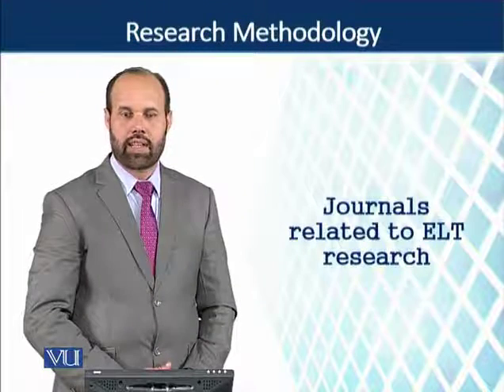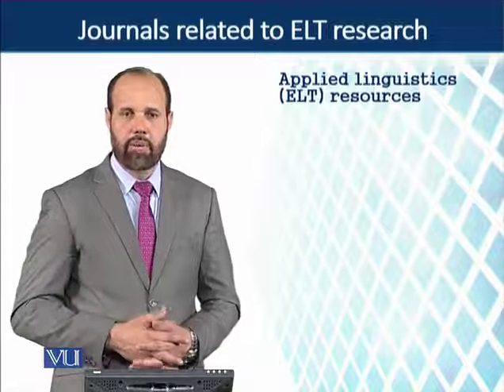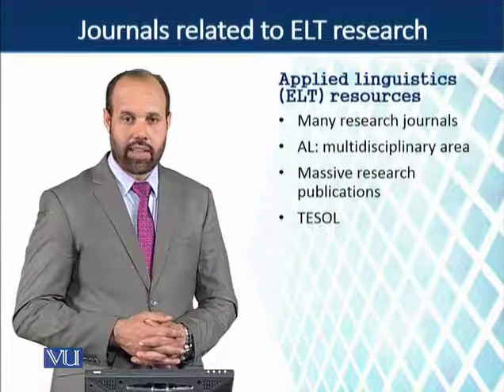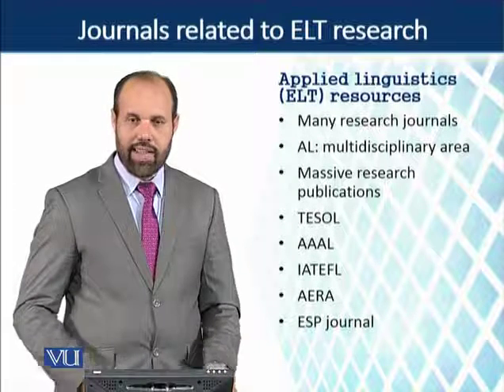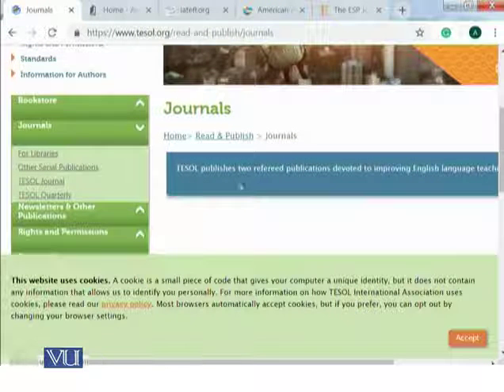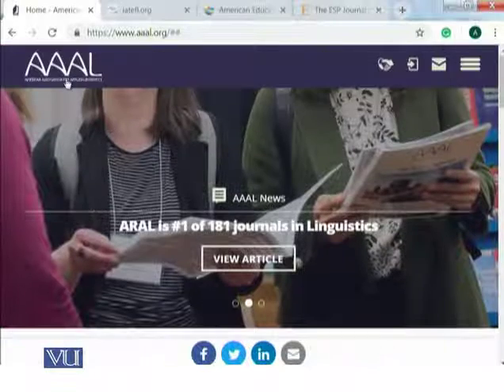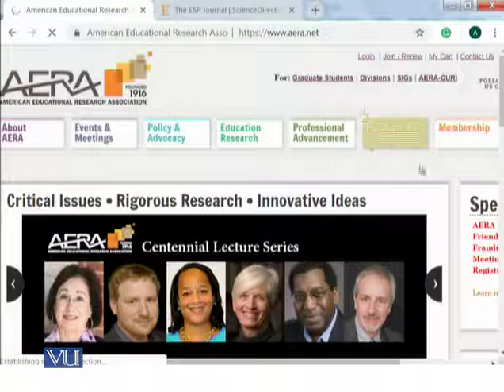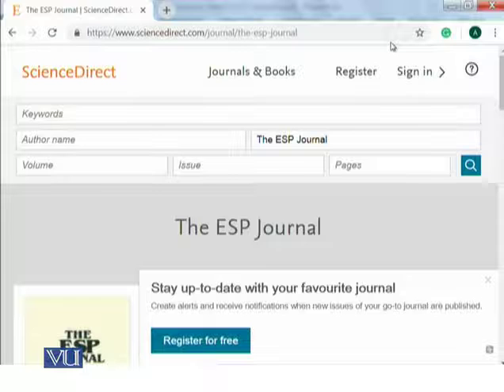ENG518_Topic040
By Dr. Kamal Khan